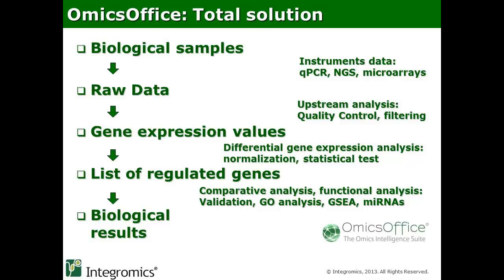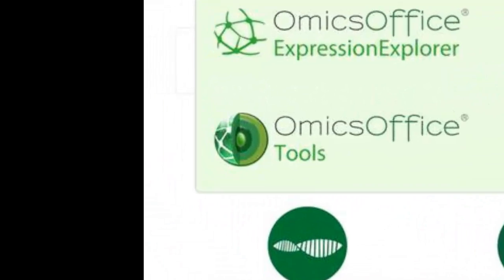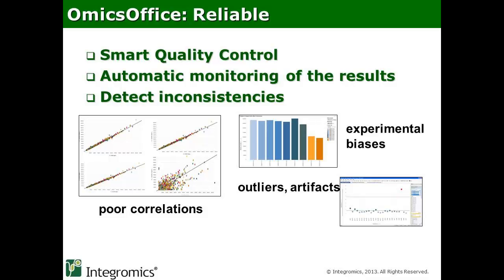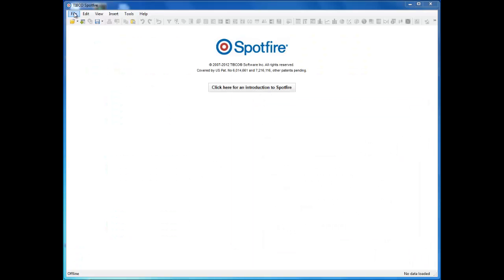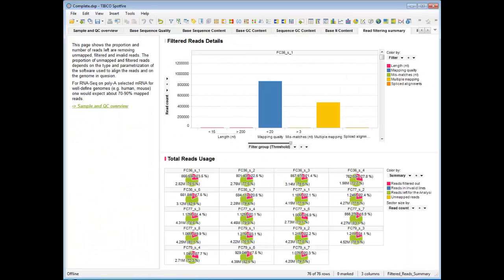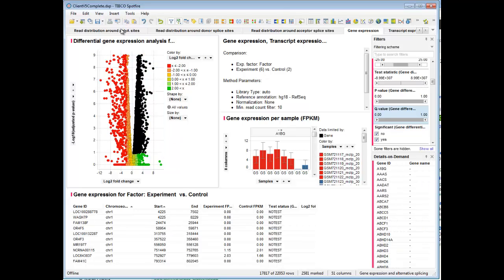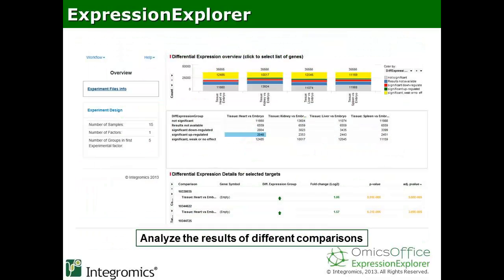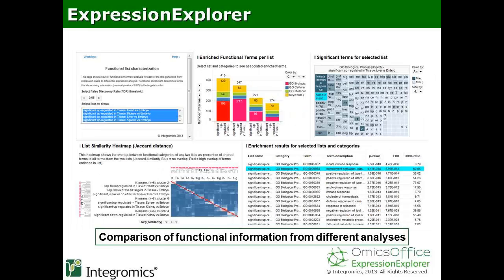OmicsOffice Suite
OmicsOffice is a cross-technologies consistent environment that allows the user to rely on the same application for the analysis and integration of data coming from different genomics technologies and/or workflows.

OmicsOffice is able to connect with in-house custom workflows for the analysis of genomics data and provides a rich set of statistical and functional analysis tools. These tools can be used to extract relevant and reliable biological conclusions (OmicsOffice Tools) and an automatic workflow to explore and visualize Omics data in an easy and intuitive manner (OmicsOffice ExpressionExplorer).

OmicsOffice also offers its own guided workflows for qPCR, RNA-Seq, ChIP-Seq and microarray data analysis powered by the Click and Go® technology, allowing users to perform relevant functional and biological analyses in just a click.